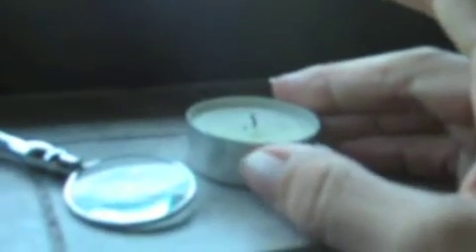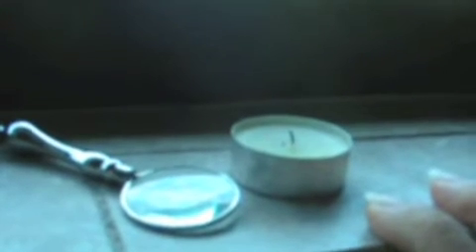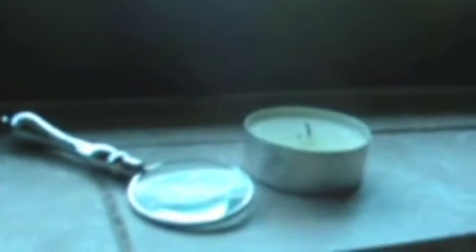Micro Tiny House: Smallest Home in World